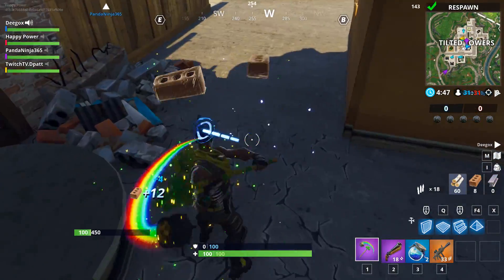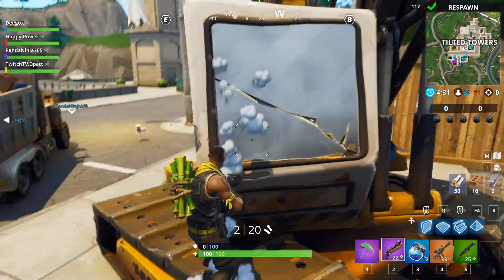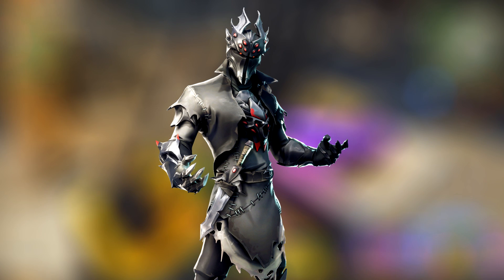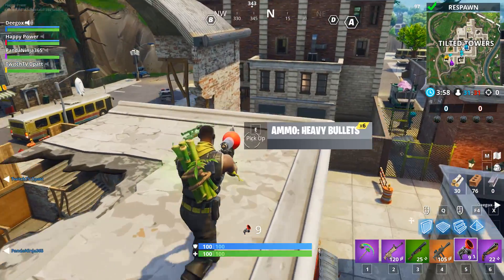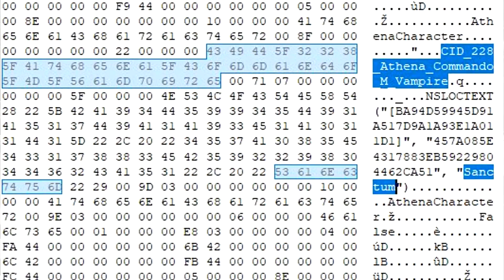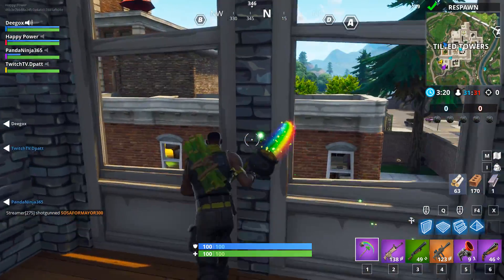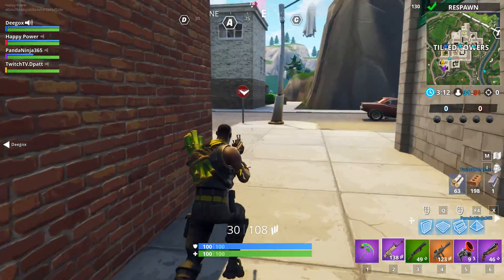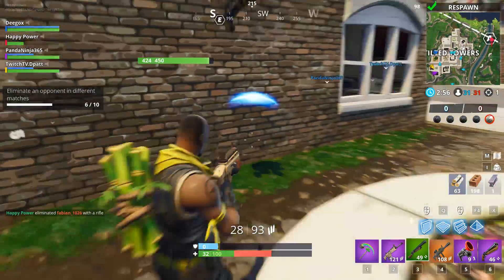*NEW* Fortnite: LEAKED SECRET VAMPIRE SKIN FOUND! *v6.10 Update*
Welcome back to your Daily Dose of Fortnite, In this video: *NEW* Fortnite: LEAKED SECRET VAMPIRE SKIN FOUND! *v6.10 Update*. Enjoyed this video?

GAMERTAG: Happiness In HD